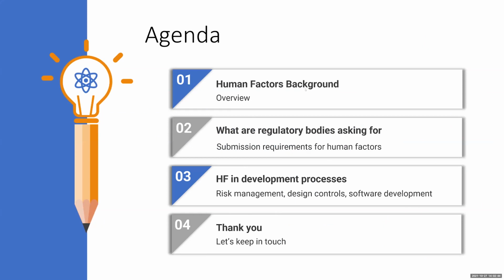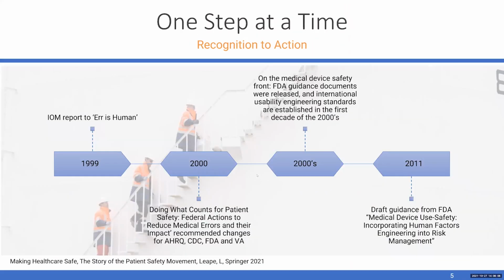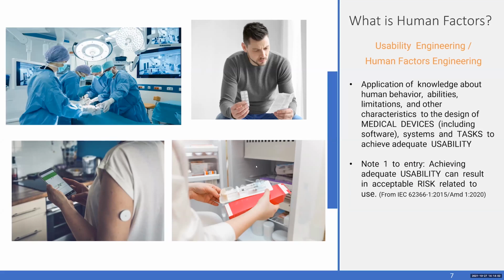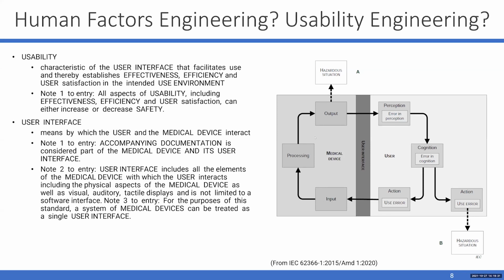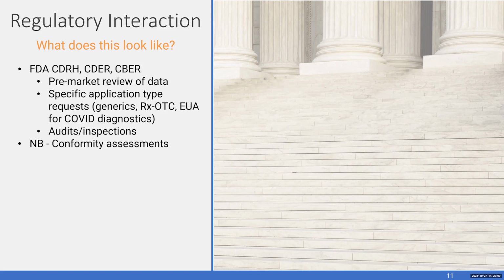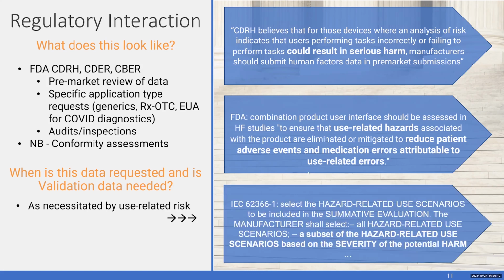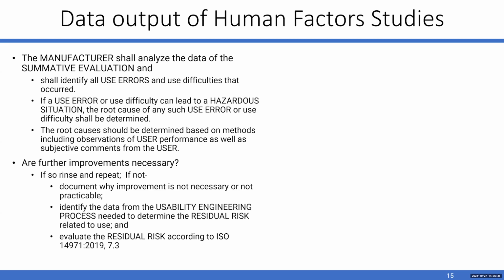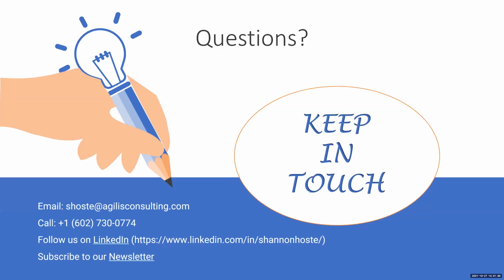Medmarc Webinar Human Factors In Risk Management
Attendees to this webinar will learn more about the following:

What is Human Factors/Usability Engineering (HF/UE) for medical products?
What are the regulatory bodies asking for around HF/UE?
How does HF/UE factor into other development processes such as risk management, design controls and software development?

Presented by Shannon Hoste, MSM, MSSE
President Agilis Consulting Group
Assistant Professor, Pathway for Patient Health